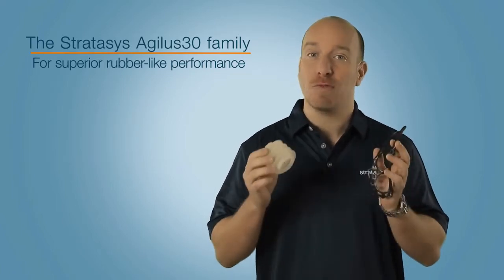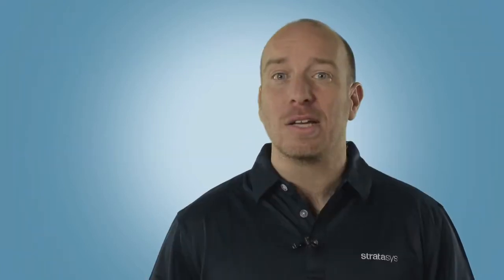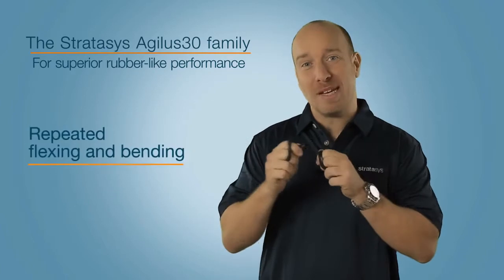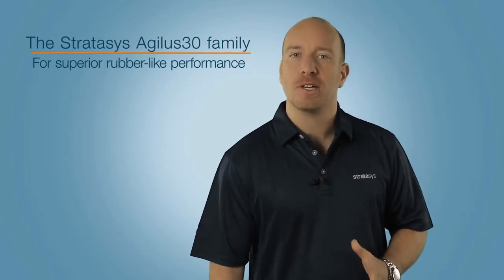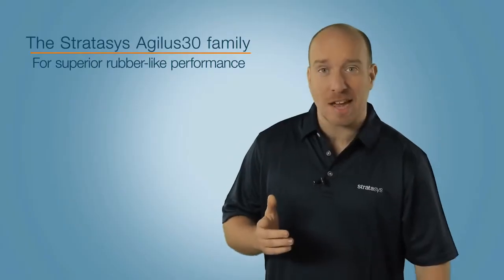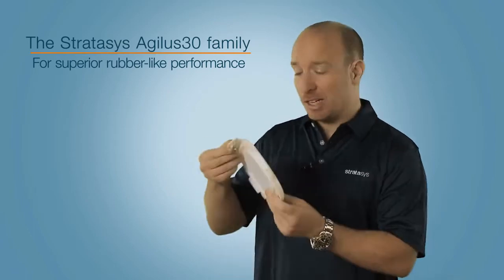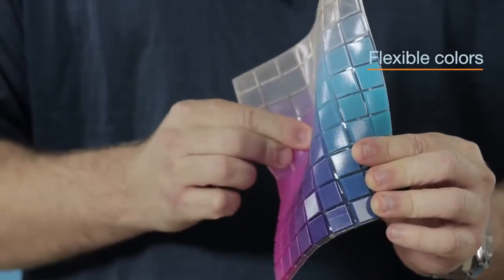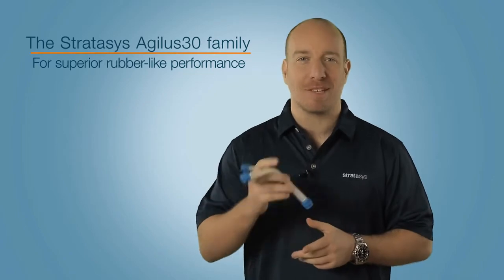New Agilus30 Rubber like 3D Printing Material Produces More Realistic Prototypesyoutube com